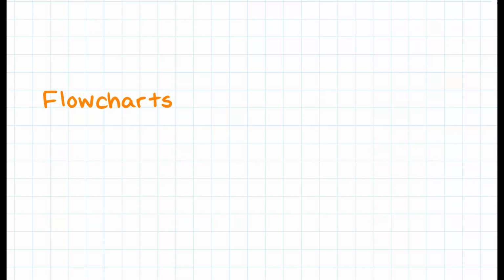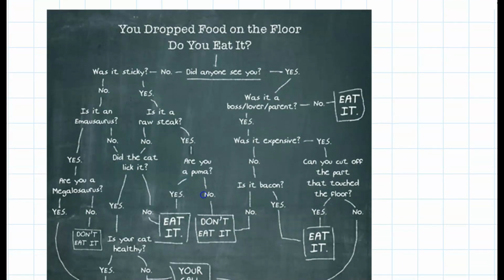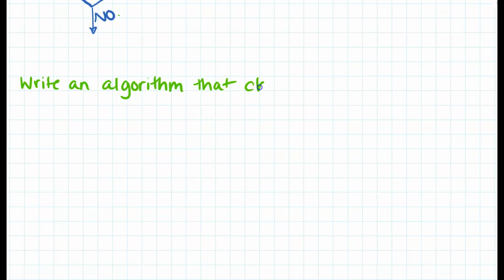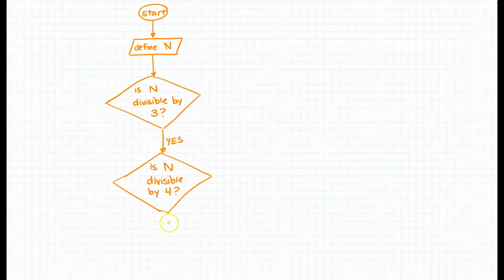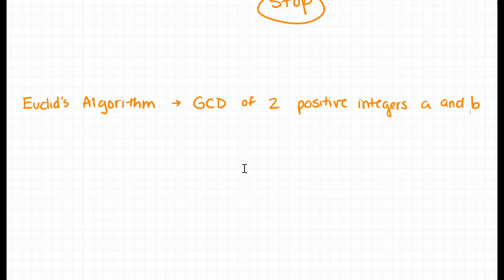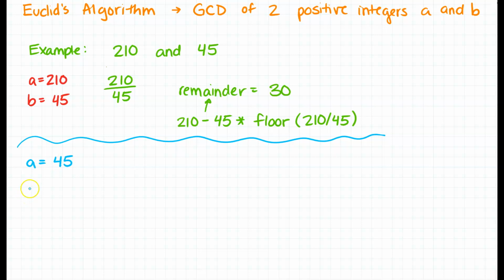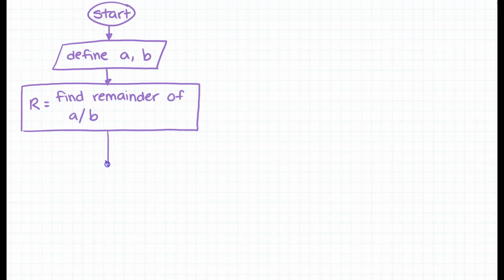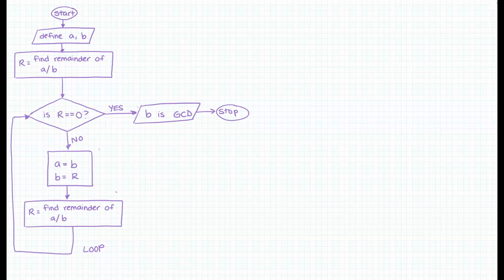ENGIN 77 - Module 3 - flowcharts